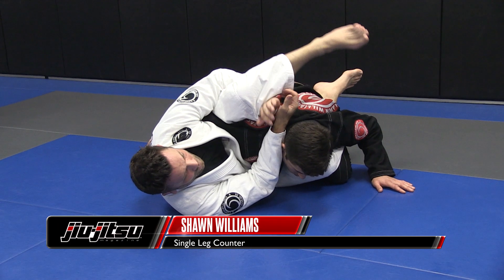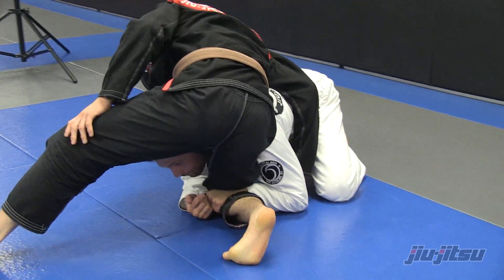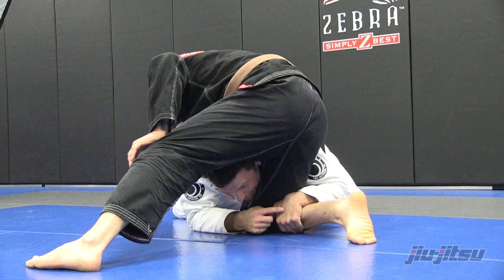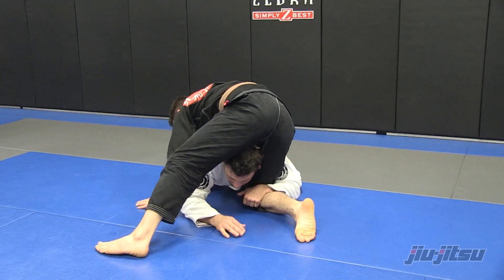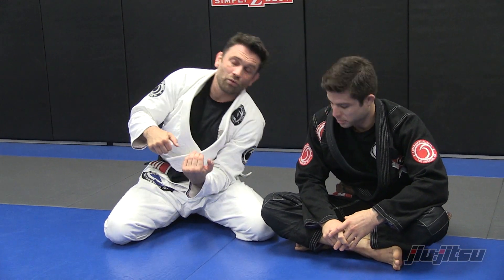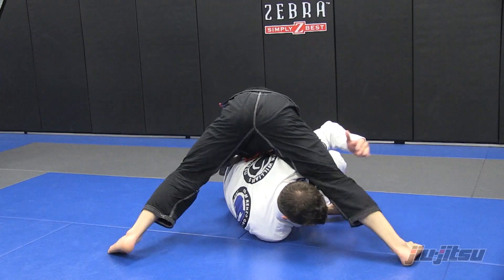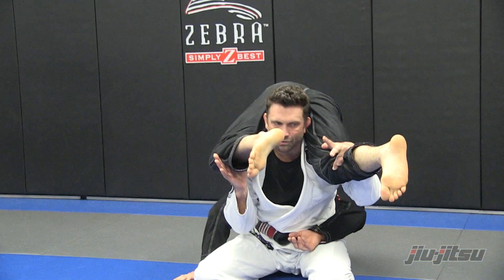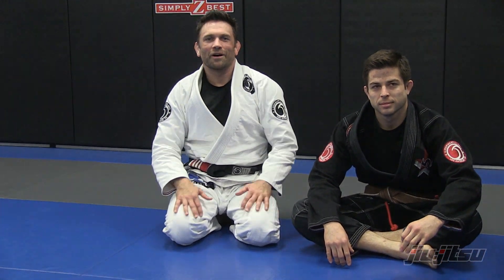JJM 22 Shawn Williams - Single Leg Counter From Williams Guard.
Renzo Gracie third degree black belt, Shawn Williams demonstrates how to perform a single leg counter when your opponent attempts to back out of the "Williams Guard" and step over you. For more moves like this one, check out issue 22 of Jiu-Jitsu Magazine.

About Shawn:
Around 1998/1999, by mistake, Shawn Williams discovered that he could better control opponents while in a High Guard/Rubber Guard position in which the fighter makes a framed grip underneath his own leg (between his knee and opponents shoulder). The move was later named the "Williams Guard". He is the head instructor at 5 Star Martial Arts in Los Angeles, CA.

For more great techniques, news, etc. get your subscription of Jiu-Jitsu Magazine today